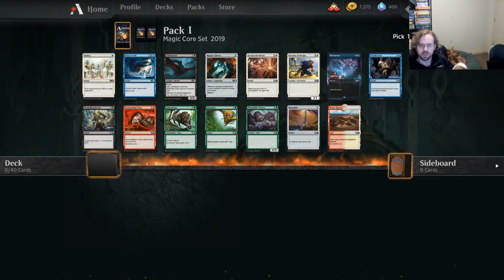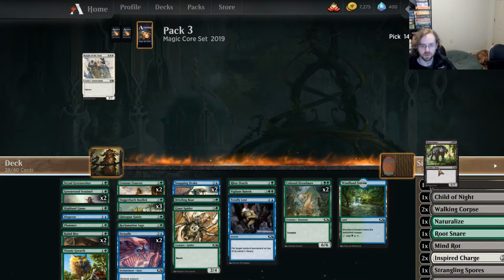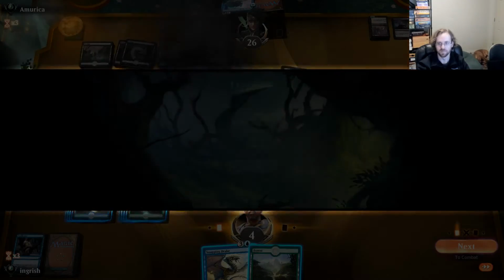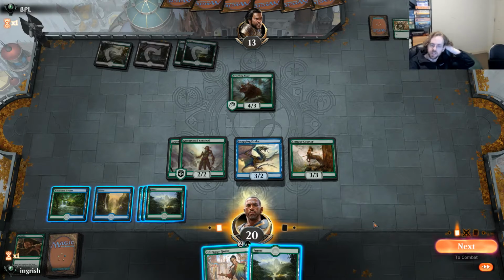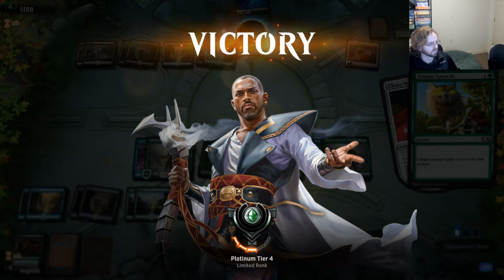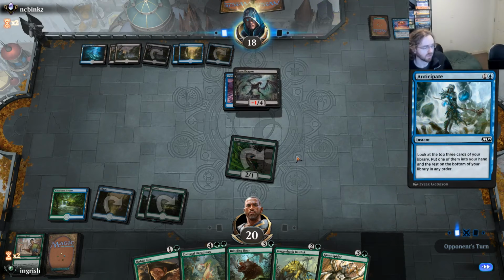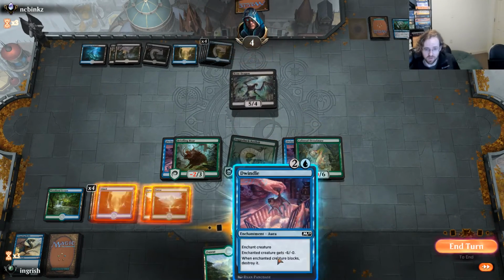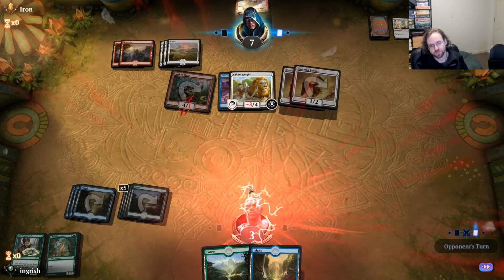Marching Towards Diamond | M19 Arena BO1 Draft #12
However slowly..